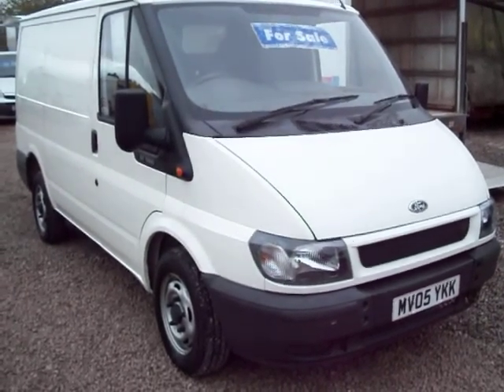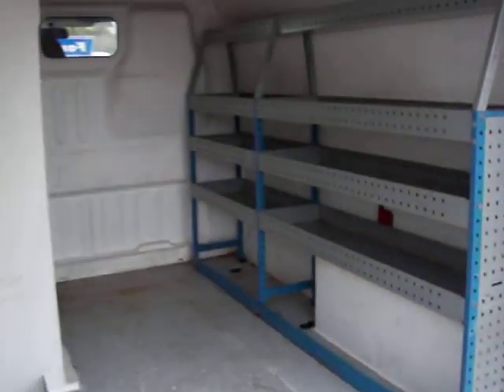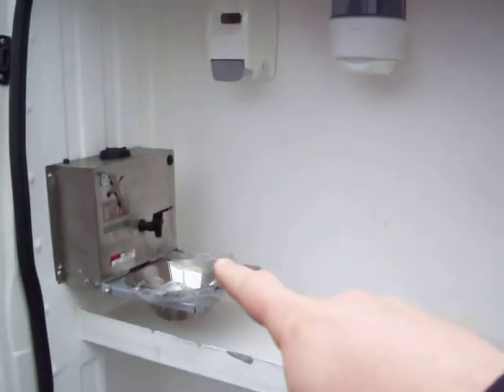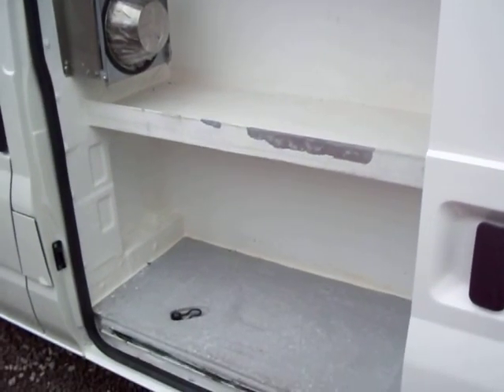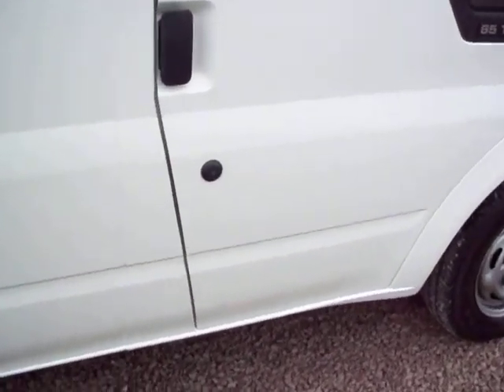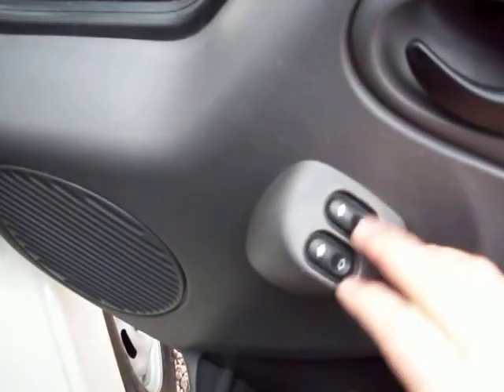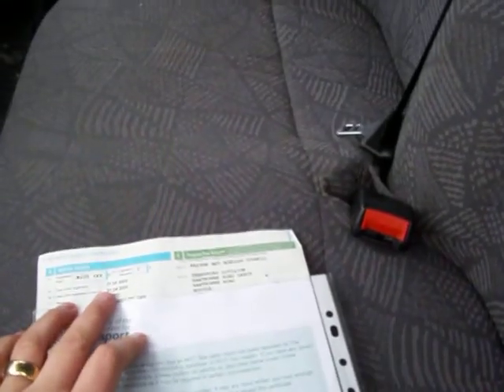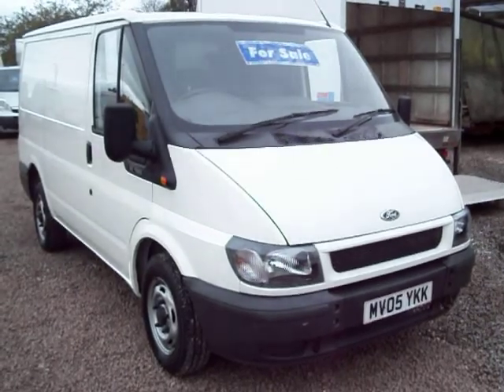MV05 YKK Transit 260